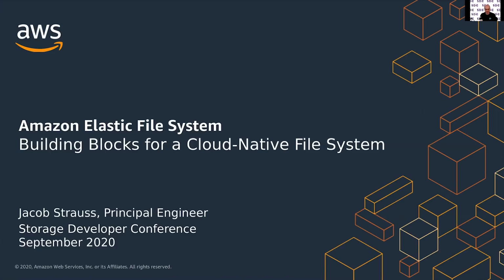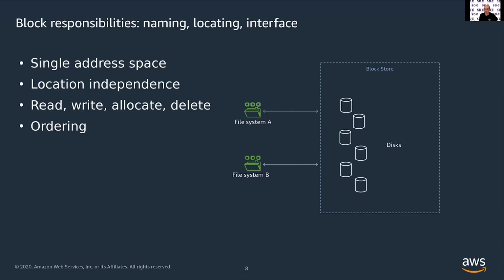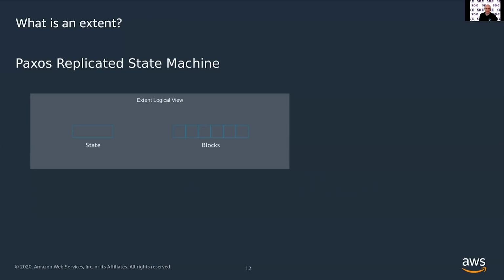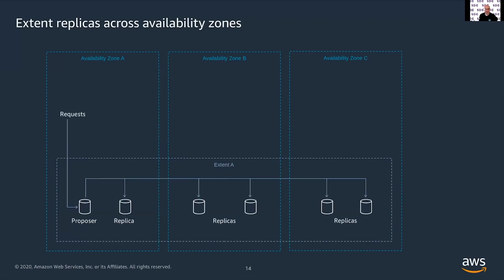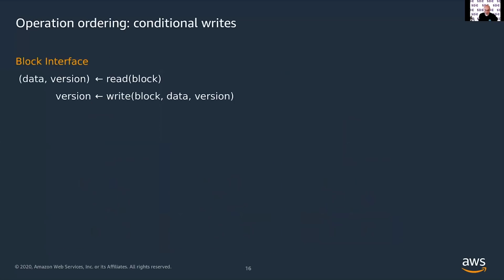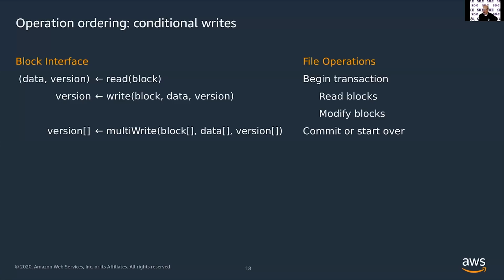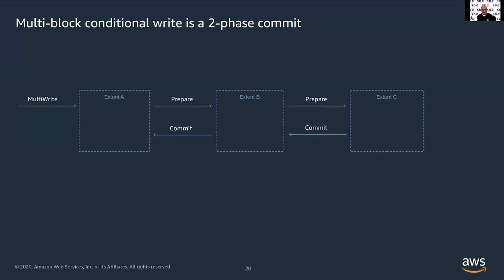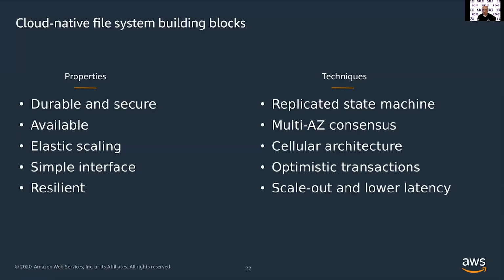SDC2020: Amazon Elastic File System: Building Blocks for a Cloud-Native File System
Amazon Elastic File System is a scalable, elastic, and cloud-native NFS file system. This talk will describe the block layer within EFS and why we incorporated concurrency primitives into the interface that upper layers use to construct files and directories. The block layer presents a logical namespace that lets callers use a simple transactional interface that hides topics such as consensus, replication, recovery, and most types of coordination. Customer applications require a wide variety of latency and throughput combinations. Creating one fully distributed and one concentrated implementation of the same EFS block interface allows us to support two different performance profiles on the same underlying storage.

Learning Objectives
Relationships between scaling, performance dimensions and layering design,Application of consensus and erasure coding to distributed block storage,Optimistic concurrency control in distributed file systems

Presented by
Jacob Strauss, Principal Engineer, Amazon